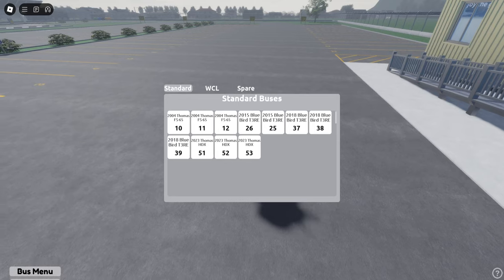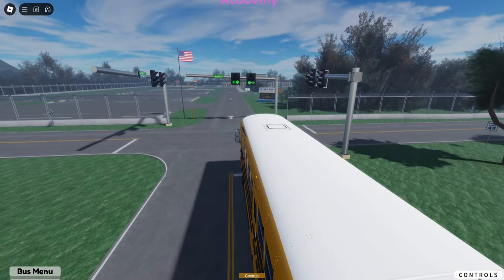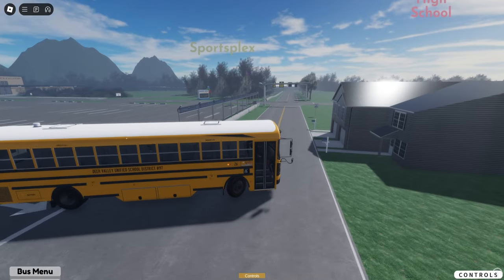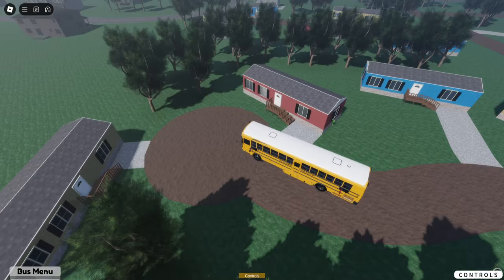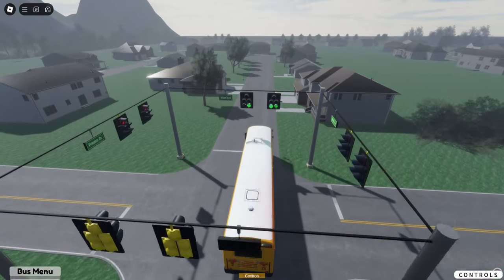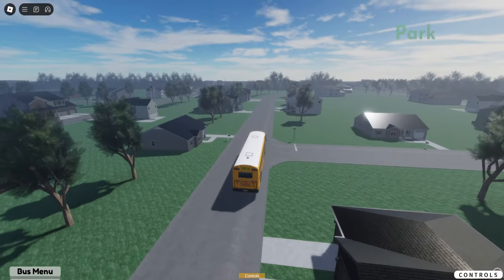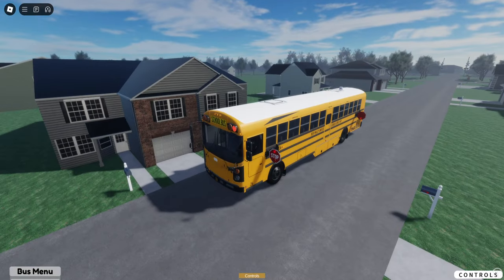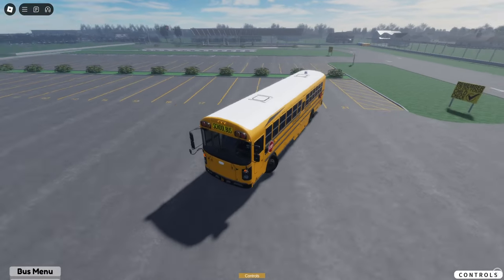ROBLOX | SBS Desert Ridge | Desert Ridge Elementary Incoming!